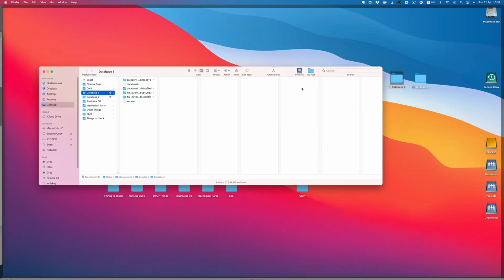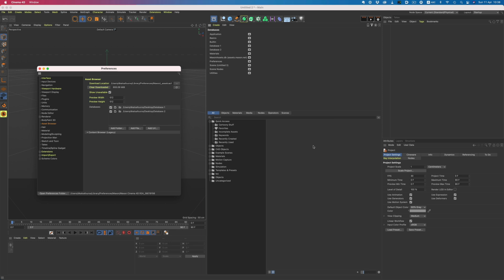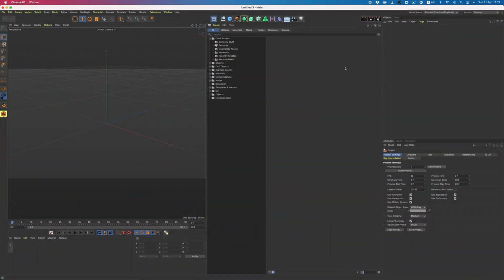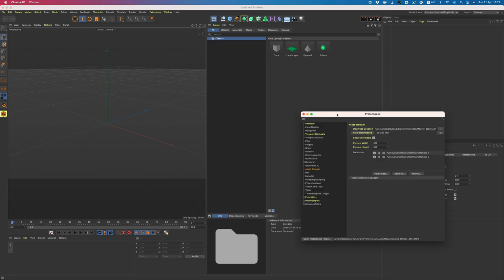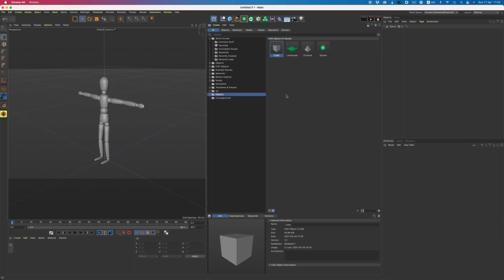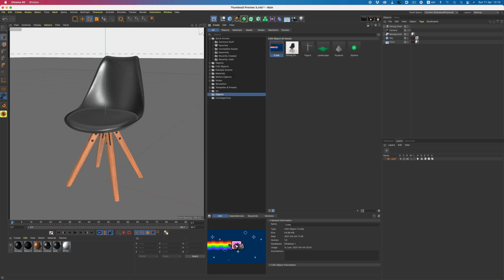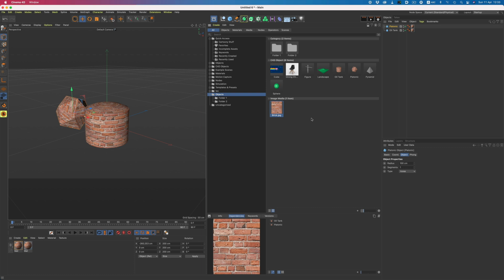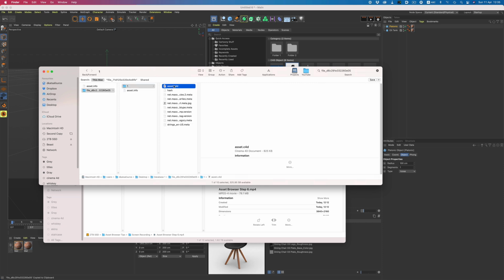Cinema 4D S24: Asset Browser Tips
The asset browser is an immensely powerful cataloguing tool inside Cinema 4D S24. It will completely change how you work and interact with your assets so it's important to quickly get up to speed with it. In this video I'm going through some tips that will help you avoid the most common pitfalls when interacting with the asset browser.

My gear:

Synology 1821